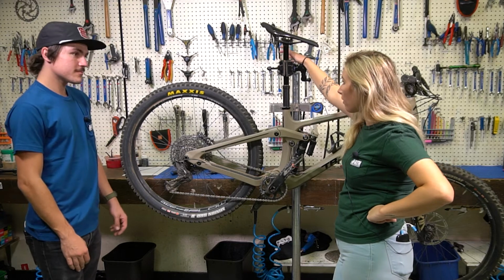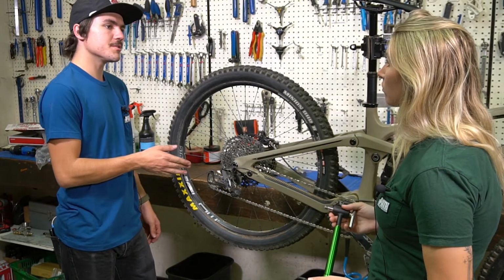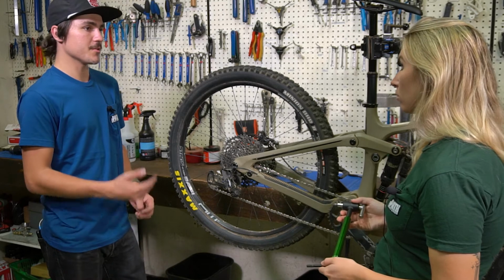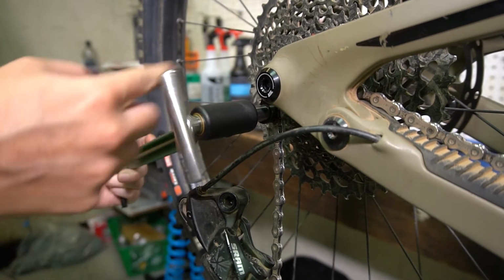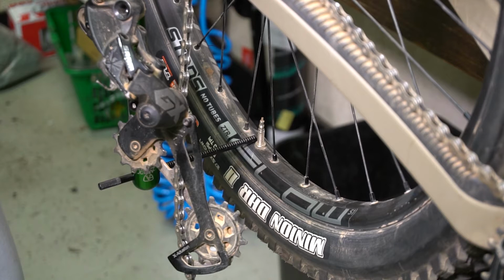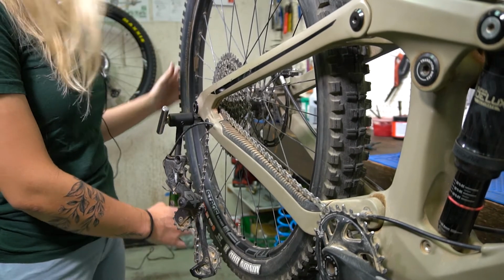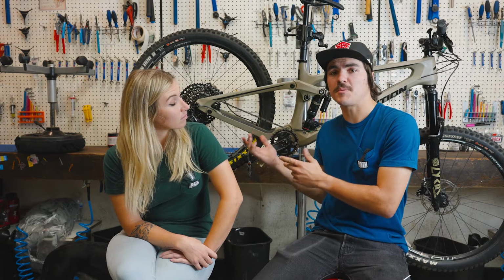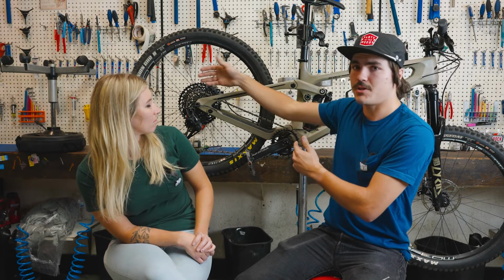LEVEL UP your shifting! Advanced Derailleur Tuning. Fools with Tools, Episode 4, Part 2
Player 2 has entered the game! Grab a controller, your favorite beverage, and get ready to mash buttons because we're about to level up your shifting game. If you've spent long sleepless nights grinding those gears trying to figure out how to perfect your shifting, you’ve come to the right place. If you want +10 to shifting, +15 to agility, and +100 to stoke, look no further. Fool 'n' Tool press F to pay respects to bad shifting in this advanced derailleur tuning vid.

Follow this link for more information about the tools used and to read a detailed step-by-step guide: